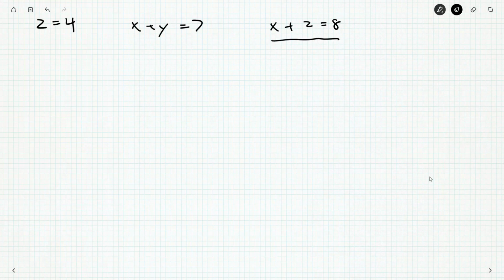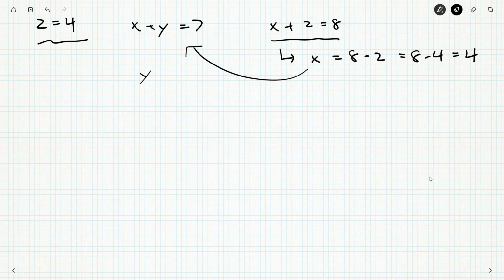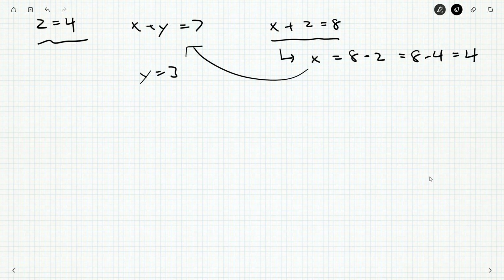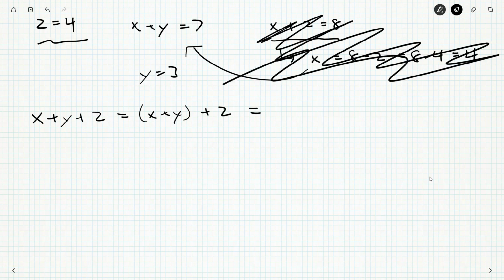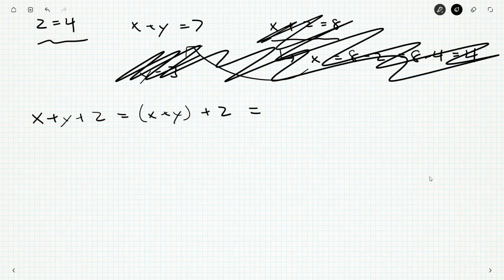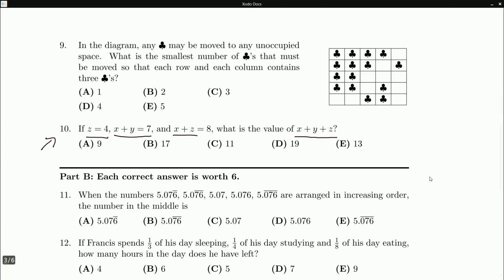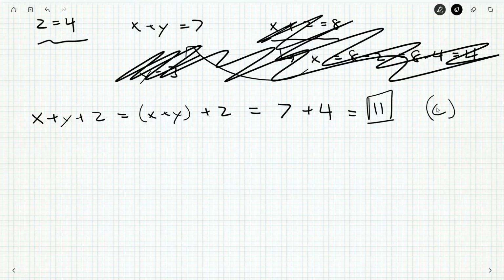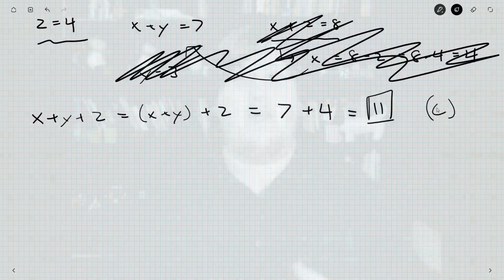Pascal 2009 10